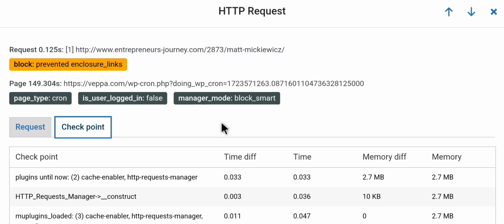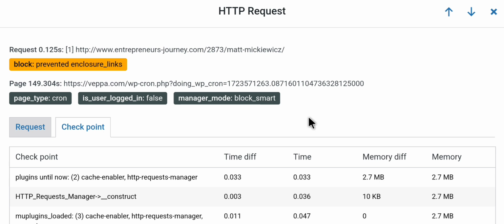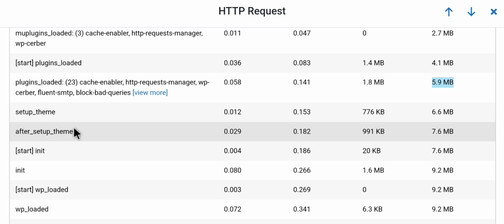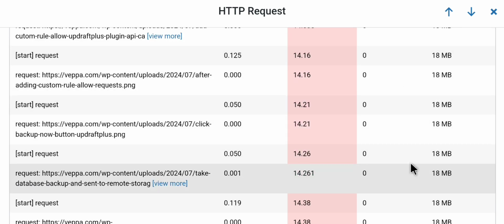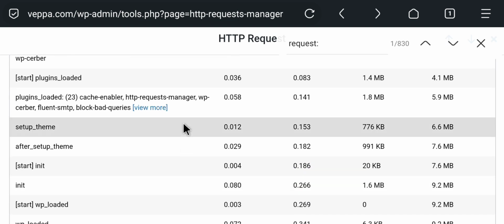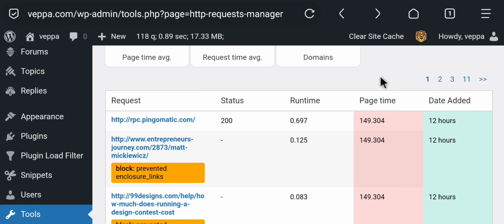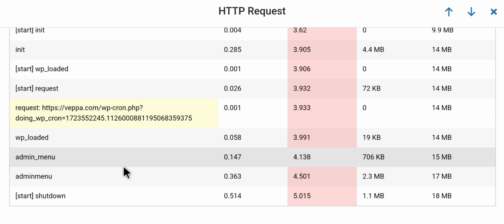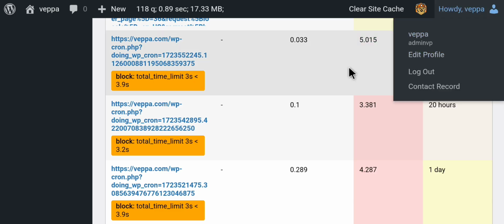Debug WordPress Time and Memory Usage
See how much time and memory used for generating a single WordPress page.

Resource usage recorded at different checkpoints to identify slow components, hooks and external requests while the page was generated.